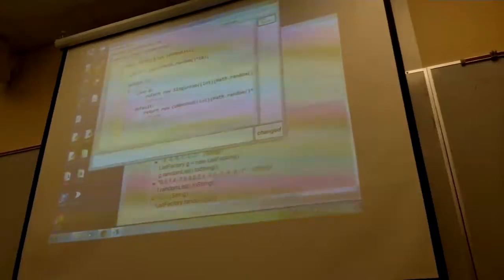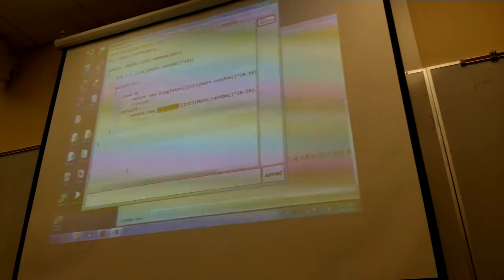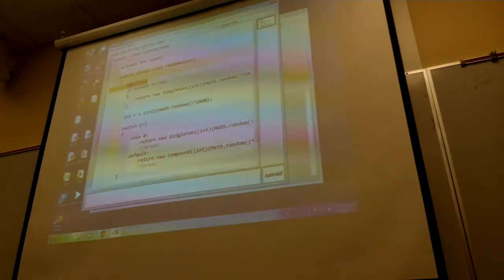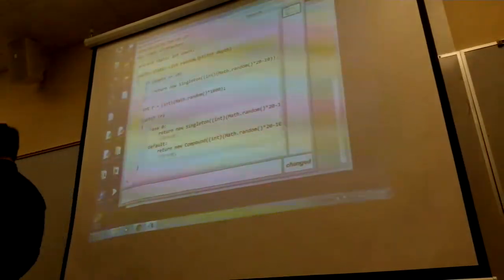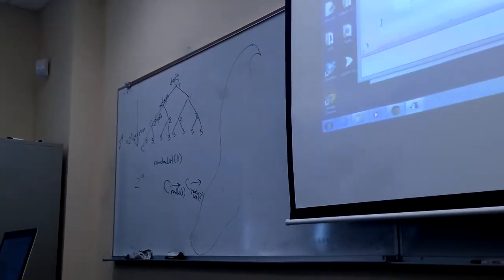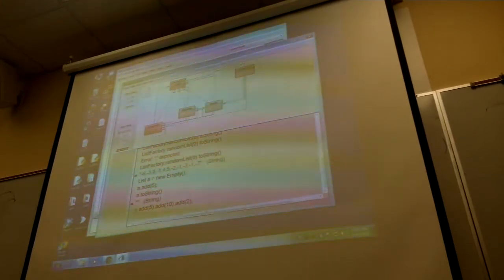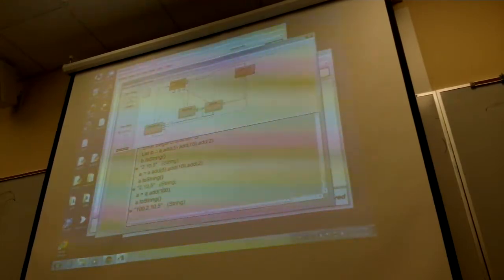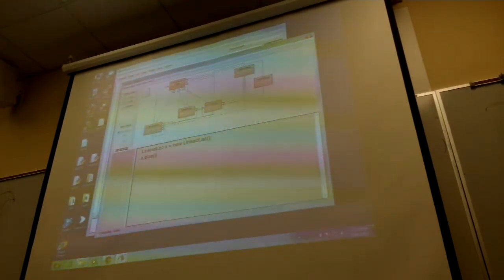cs13 april17 part 2